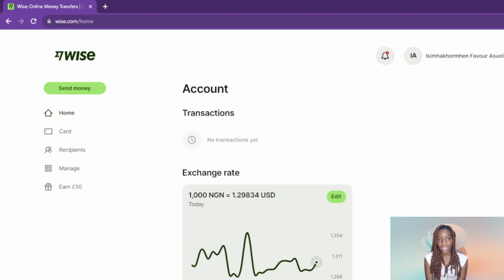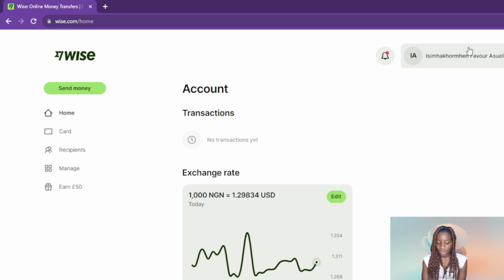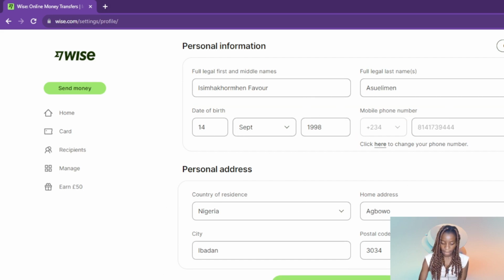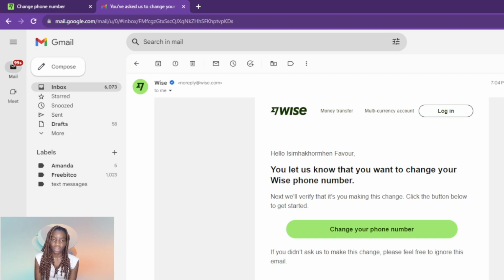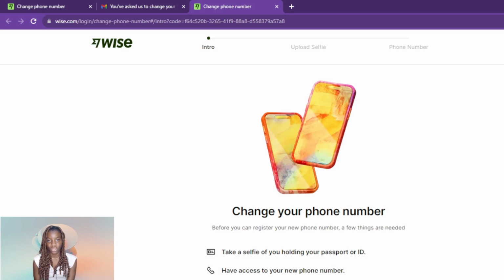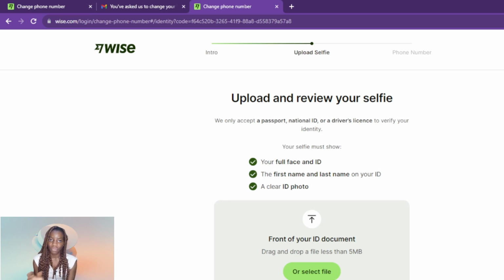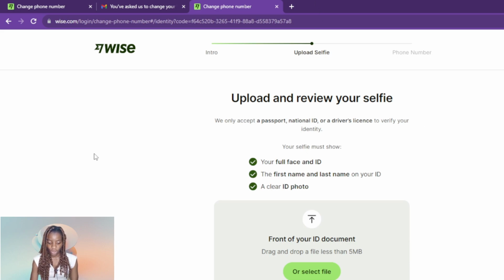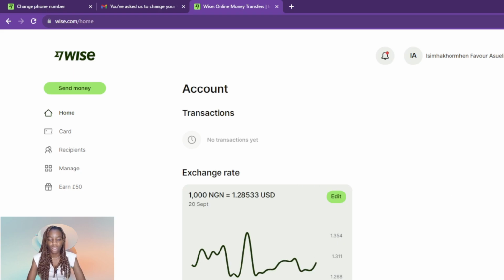How To Change Phone Number On Wise Account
Hey, today we talk about How To Change or Add New Phone Number On Wise Account . Enter your email to change your phone number... So stay until the end of the video to see the full explanation.